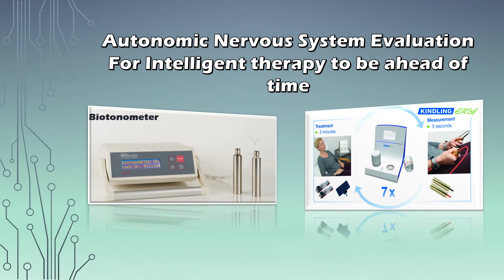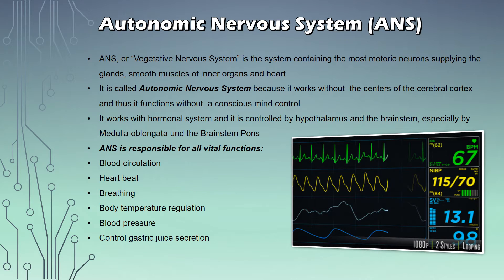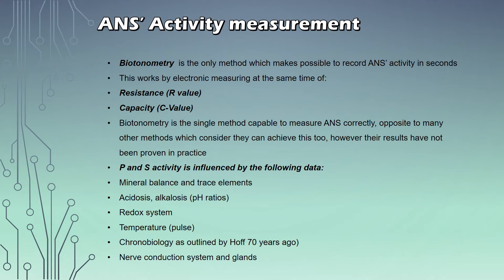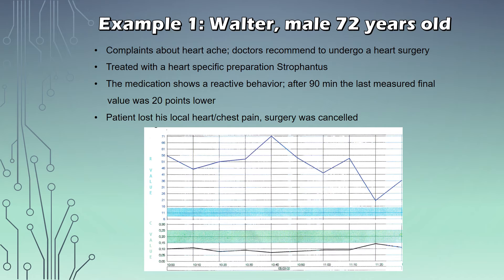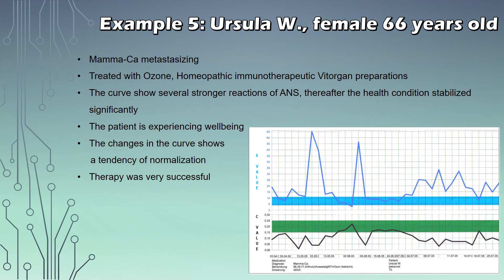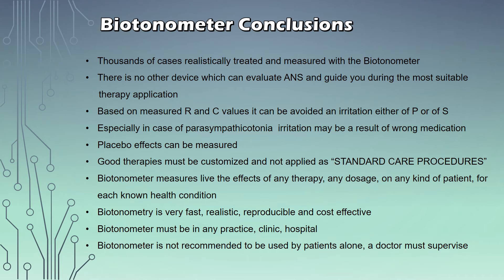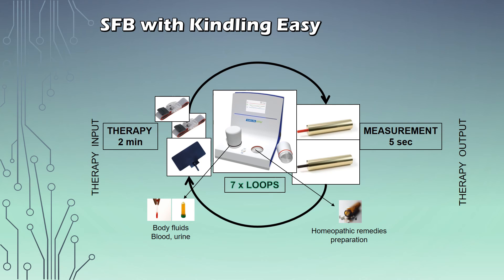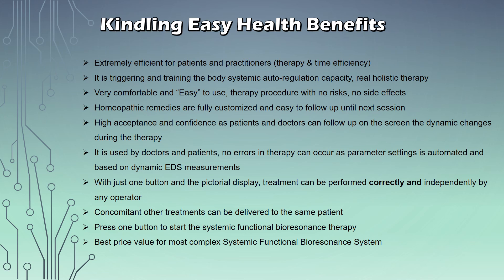How you get sick Part 2 - The Autonomic Nervous System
In this part of our 4-parts series about how we become sick and what we can do to prevent it and holistically re-balance ourselves again, we talk in-depth about the Autonomic Nervous System.

The ANS is also called the control center of your body, as all of the vital organs are controlled by it. It is also interlocked with the hormonal system and your emotional brain. The ANS needs to be in perfect balance all the time for your organs to remain healthy through the antagonistic play between the Parasympathetic and the Sympathetic Nerves. If the auto-regulation of the ANS does not function properly any more, diseases start to develop.

In this presentation we introduce you to the latest and best holistic methods to detect imbalances in your ANS and show you in detail how to regain balance again.

Check out the first part of this series, that goes into much more detail about the inner workings of your body called 'How you become sick'

for more information.

Stay healthy!